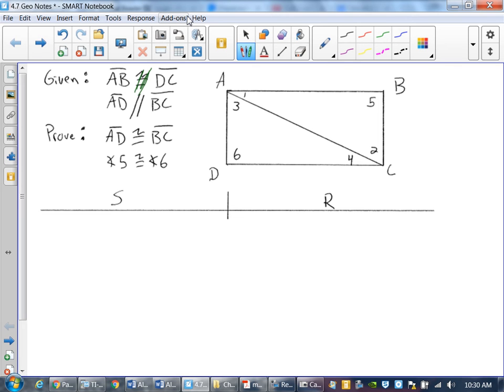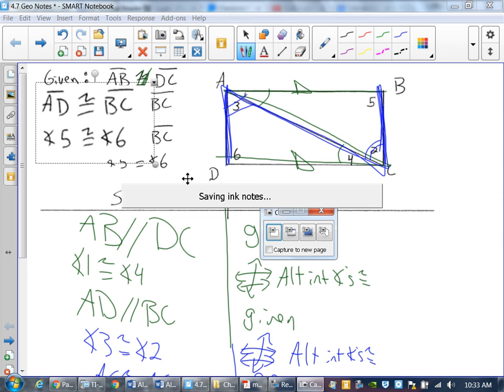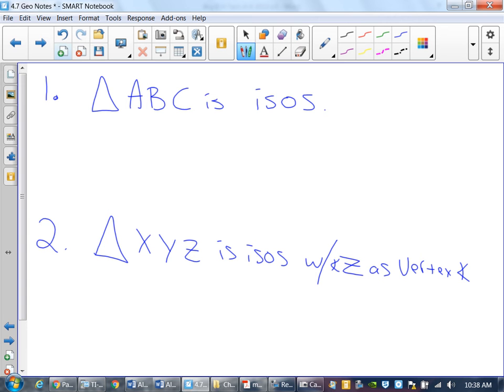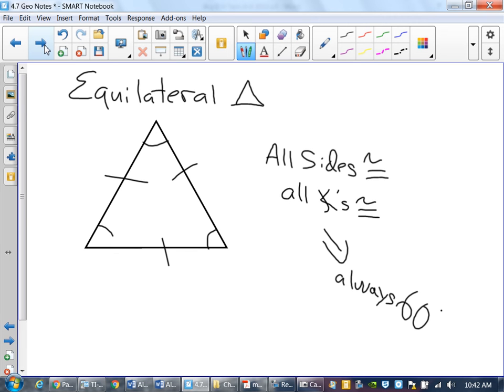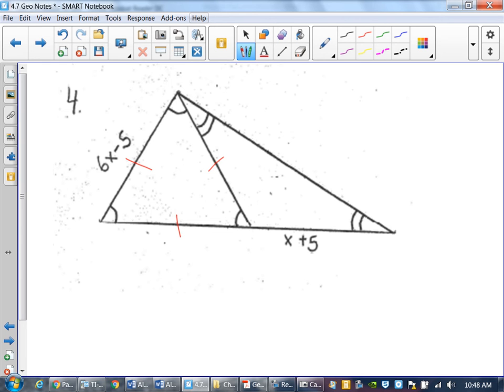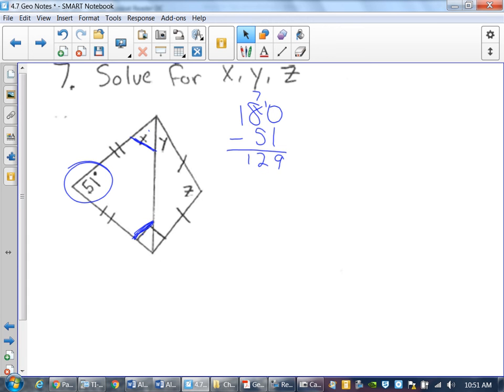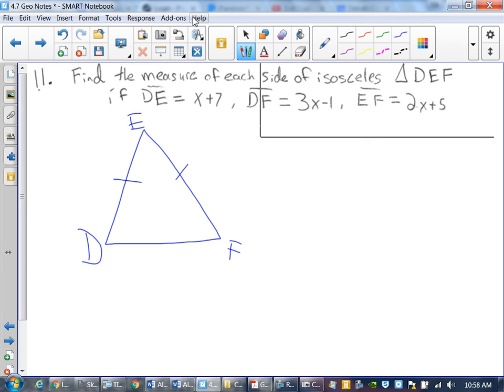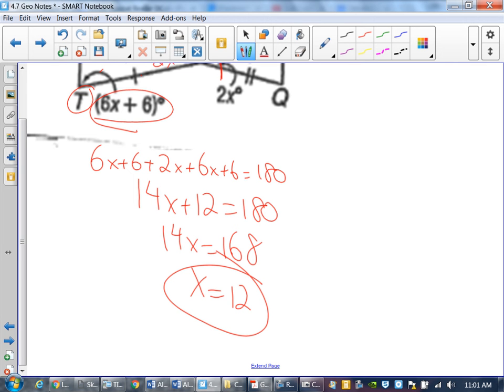November16 isos and equi tria p4 5